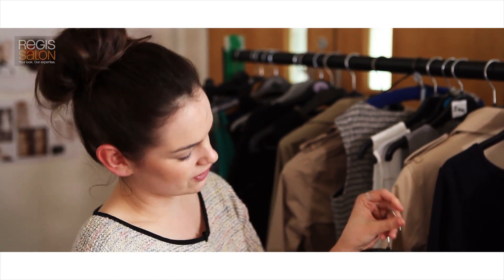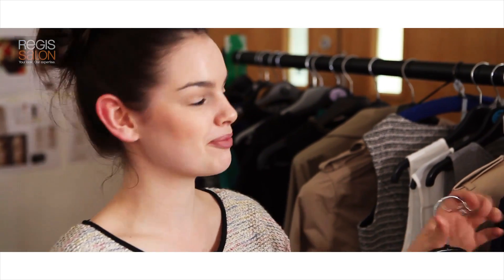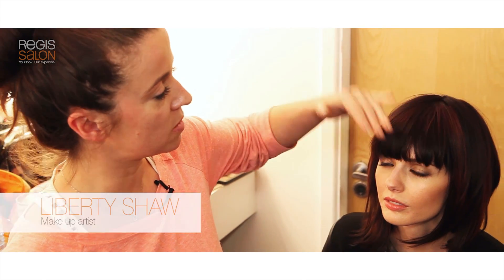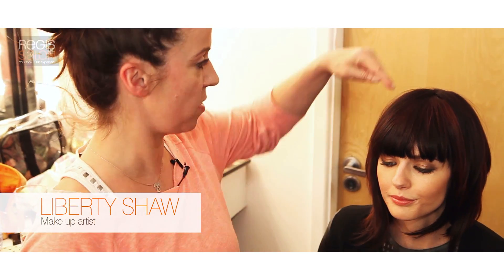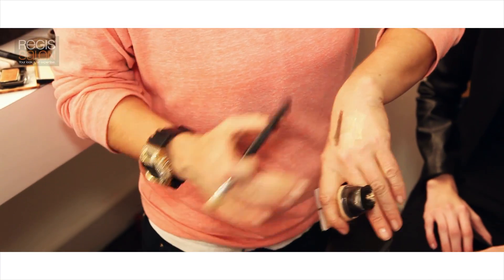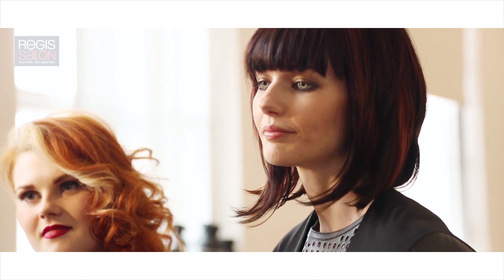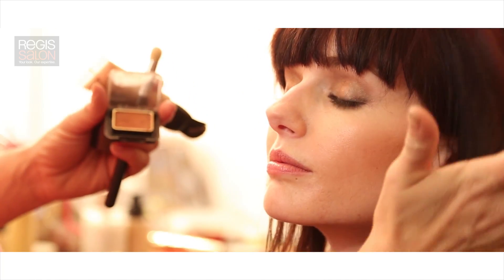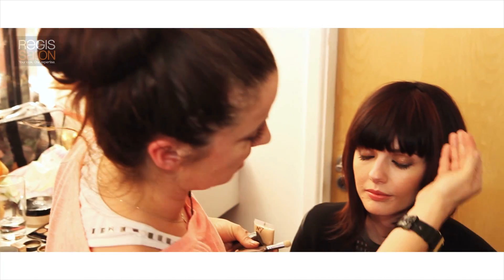Regis Salon Collections 2013: The Classic Look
Introducing the Regis Collection 2013: Life By You, Hair By Regis.

The Classic Look is the definition of timeless style. With one eye on fashion icons from across eras, combine our cutting edge techniques with retro inspiration to create a cut and colour that only get better with age.

Find out more about creating the look, and the rest of the looks in our exciting new collection